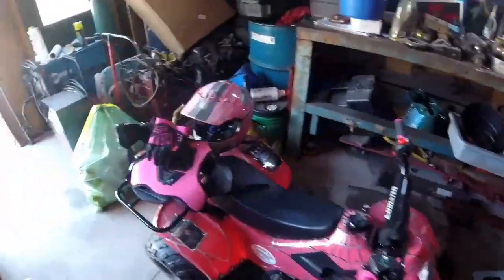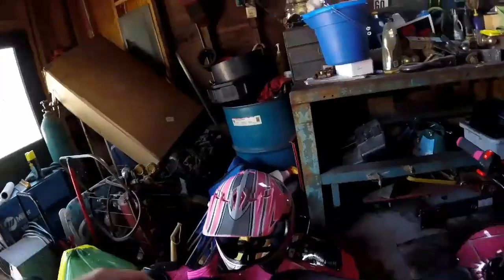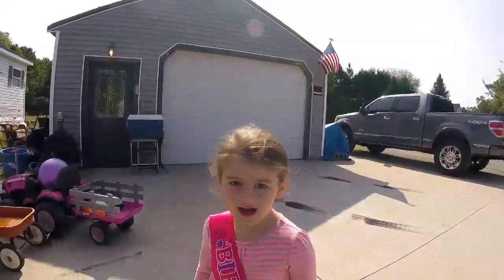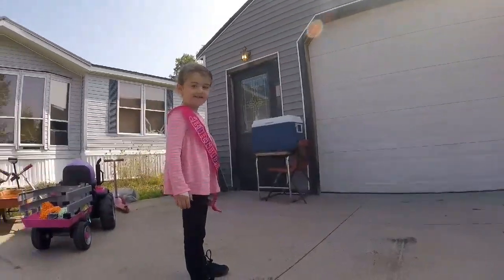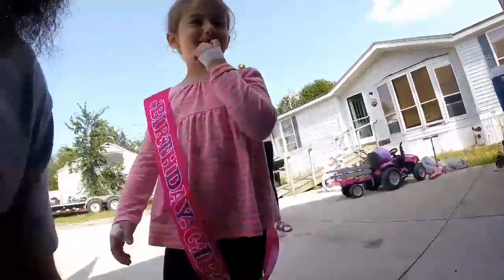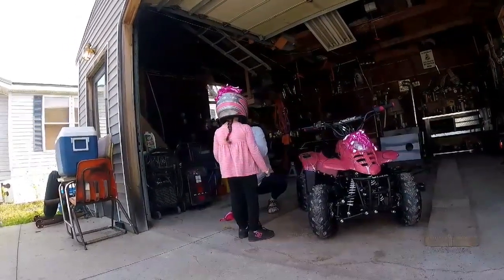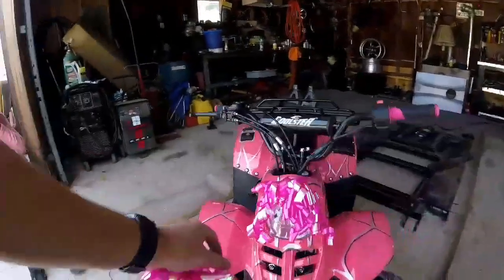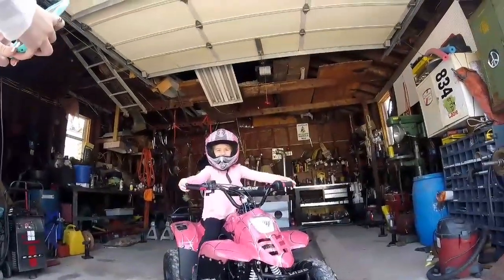Moto chick in training!!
Making my little girl's birthday dreams come true!